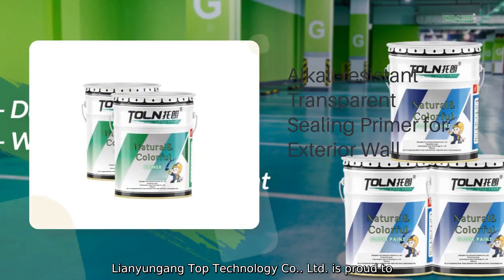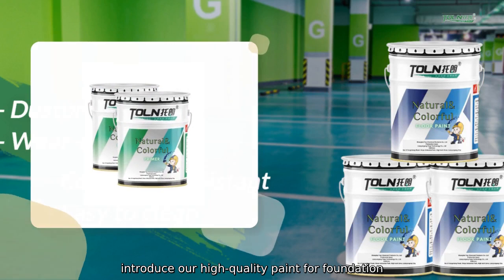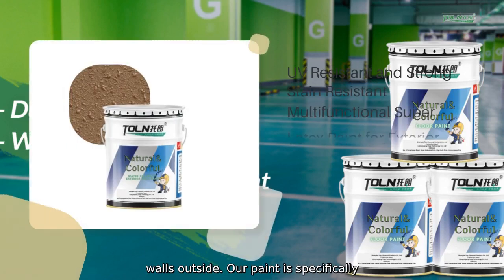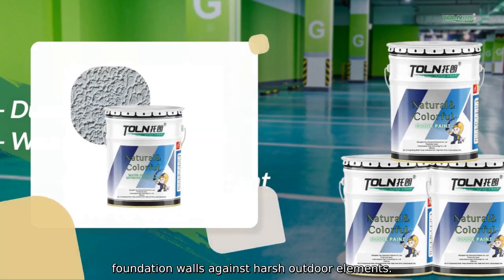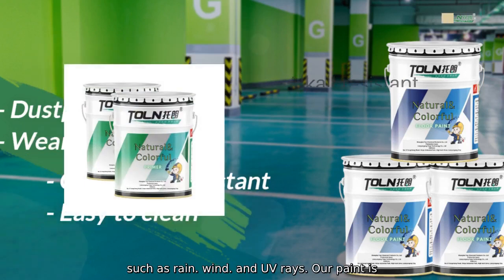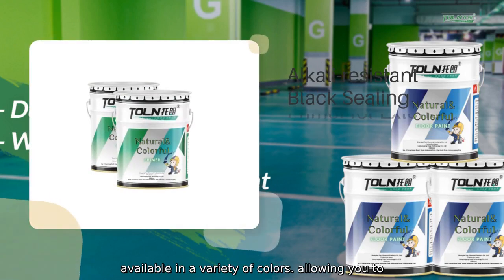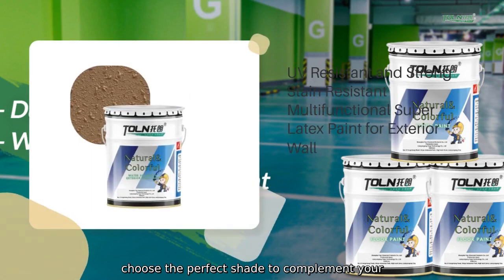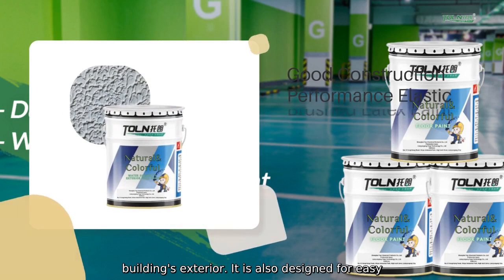Paint For Foundation Walls Outside Suppliers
Lianyungang Top Technology Co.. Ltd. is proud to introduce our high-quality paint for foundation walls outside. Our paint is specifically formulated to provide long-lasting protection for foundation walls against harsh outdoor elements. such as rain. wind. and UV rays. Our paint is available in a variety of colors. allowing you to choose the perfect shade to complement your building's exterior. It is also designed for easy application.